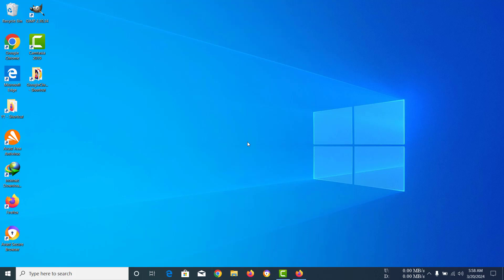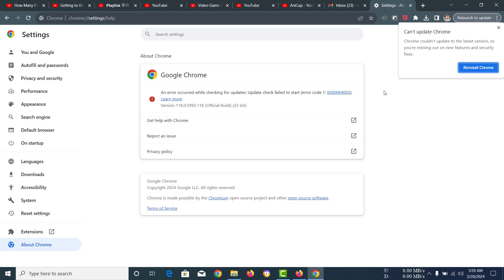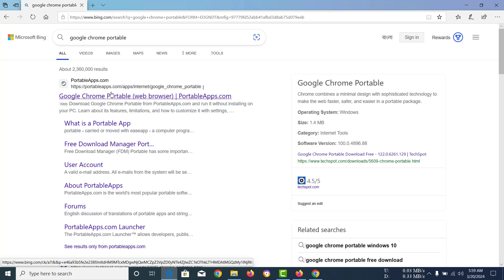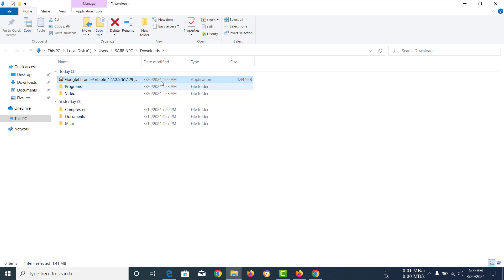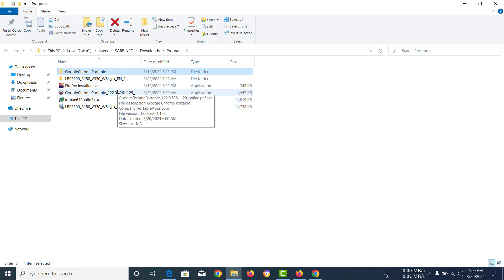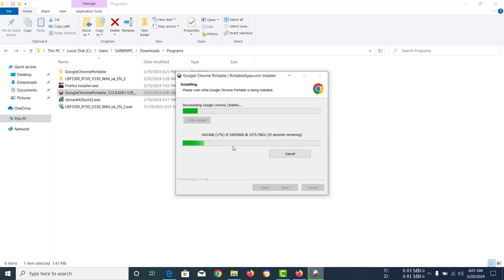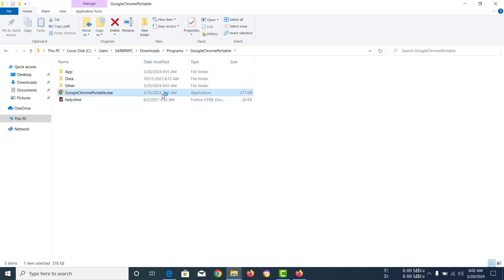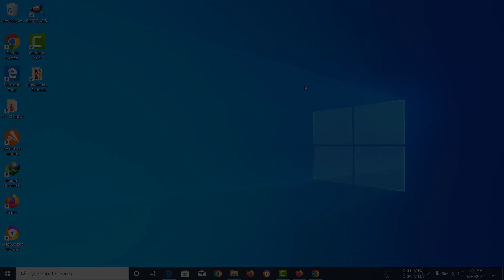How to Update Google Chrome Portable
This video will help you to  Update Google Chrome Portable